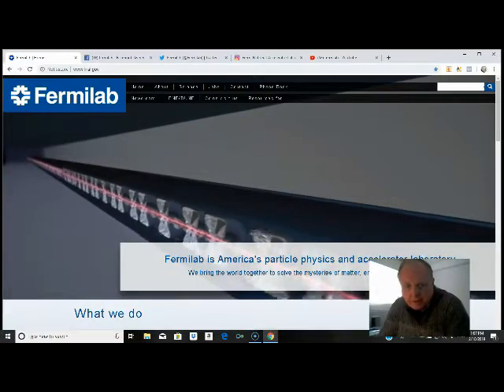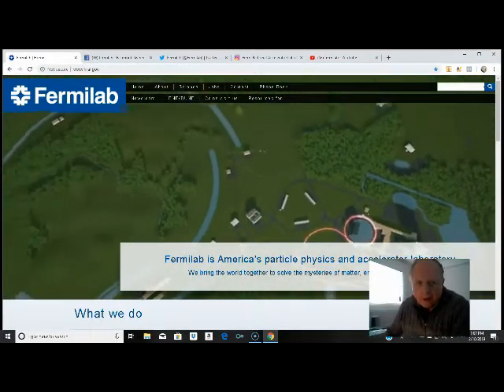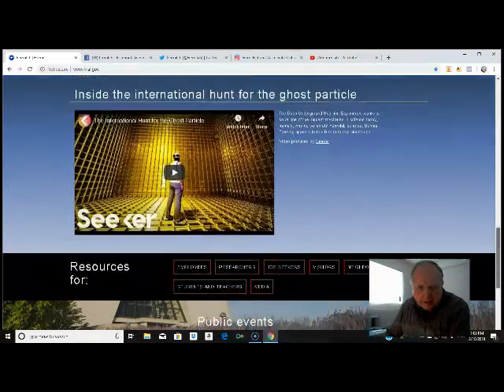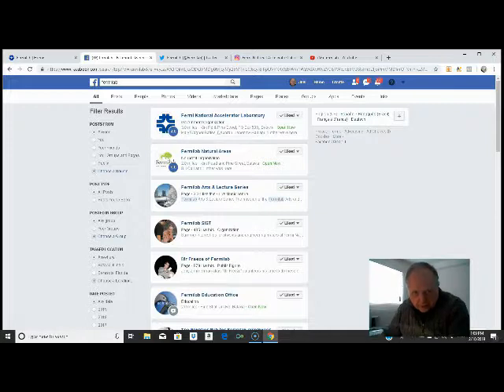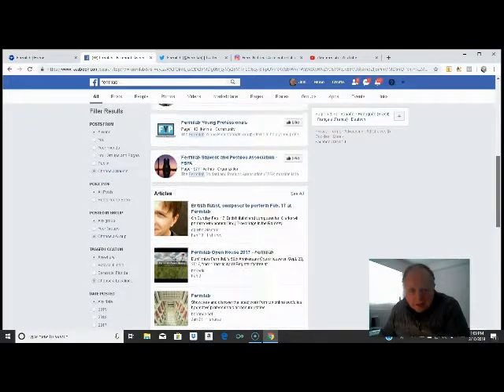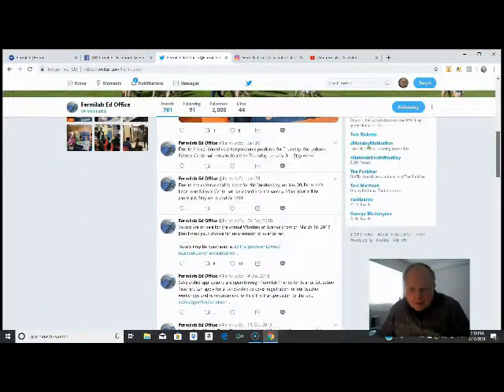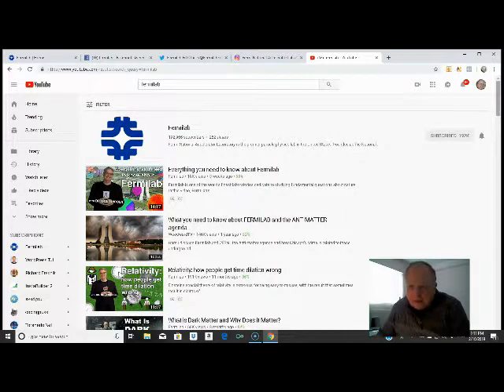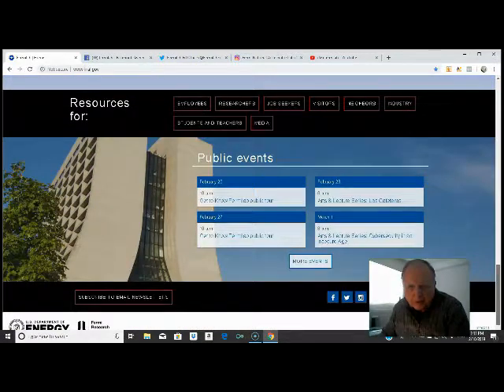Fermilab Adventure-- Exploring Fermilab's Internet Footprint OMS Video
Fermilab--America's Particle Physics and Accelerator Laboratory in Batavia, IL--In this "Over-My-Shoulder" video, Joel Montgomery explores Fermilab's Internet Footprint--many of the ways Fermilab reaches out to the community to share what it does and to invite the community in to be part of the Fermilab experience.